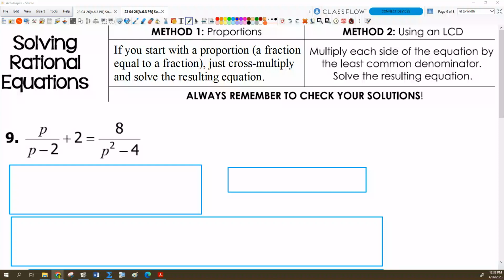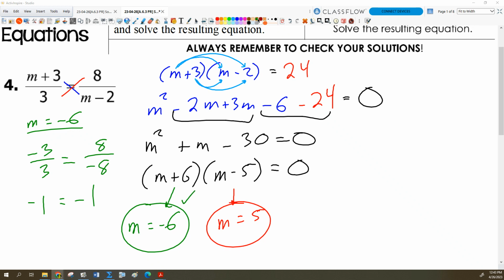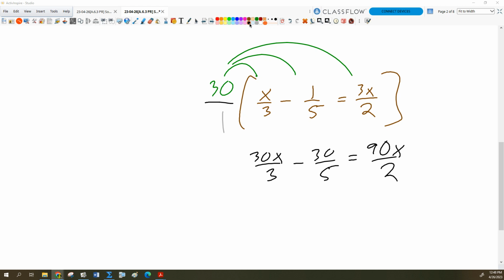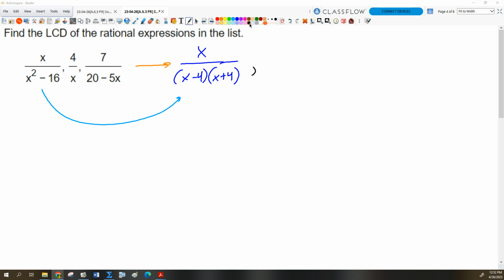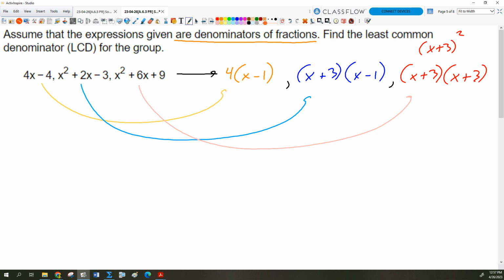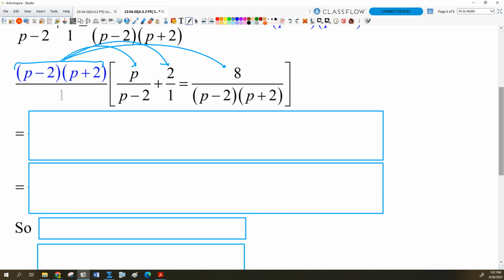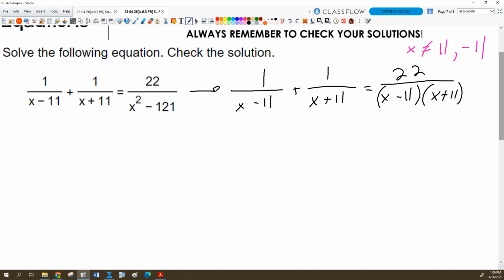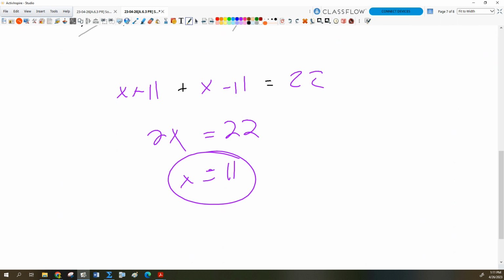23-04-26[A.6.3 PR] Solving Rational Equations